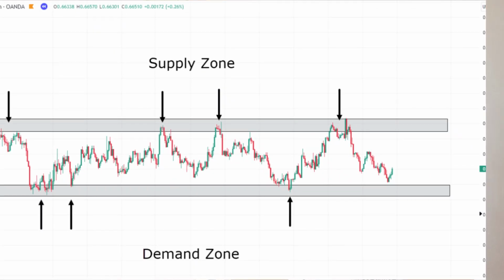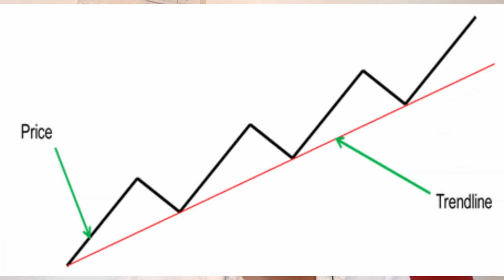3 Basic Price Action Elements Every Forex Trader Must Know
3 Basic Price Action Elements Every Forex Trader Must Know, to profitably trade the forex market